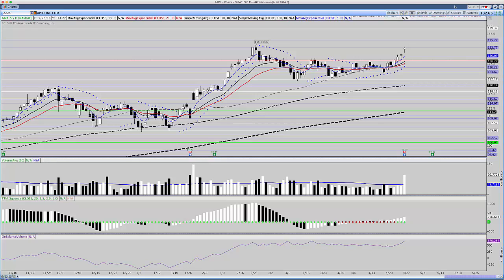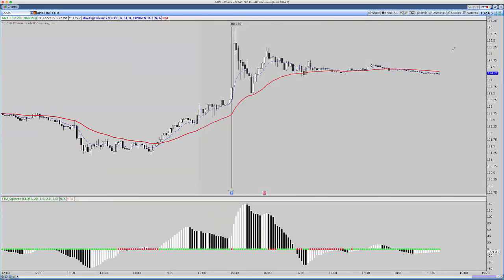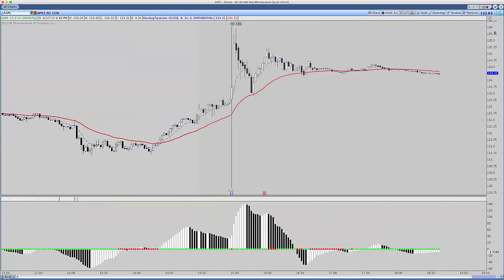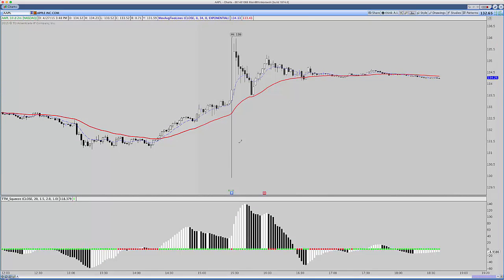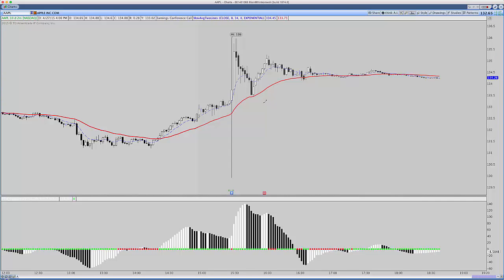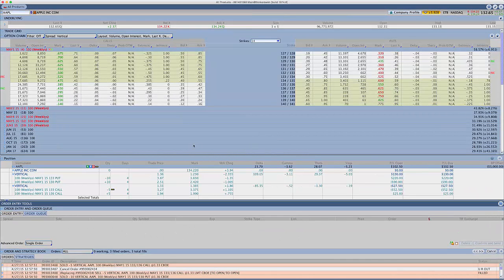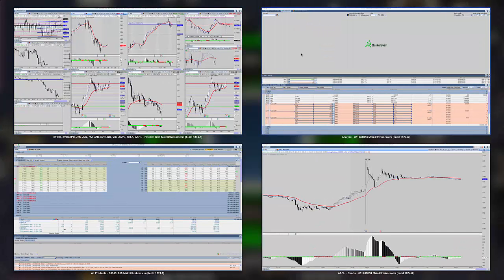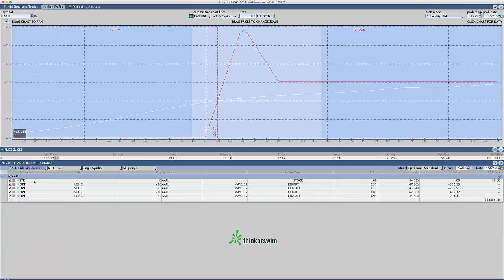Before & After AAPL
We spoke about some ideas around AAPL earnings Sunday night and Monday afternoon was time to put those ideas to work. Today's video follows up on that concept and what to look for from the stock in the coming days.